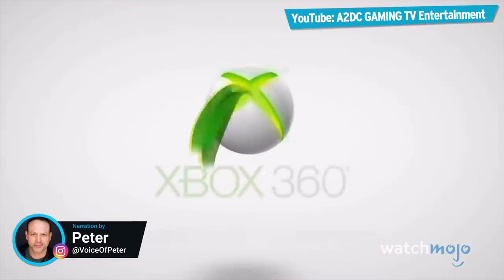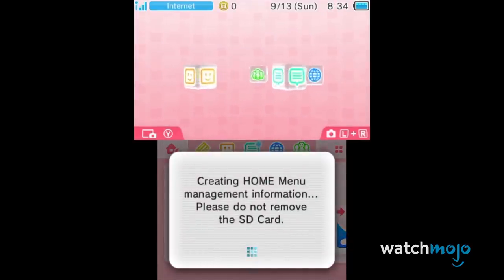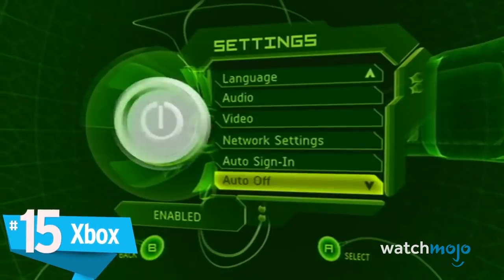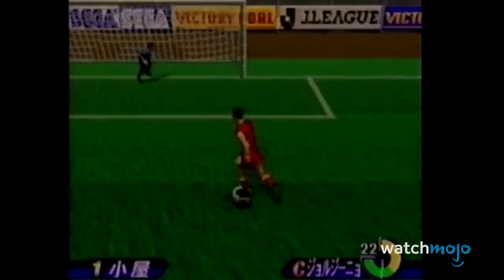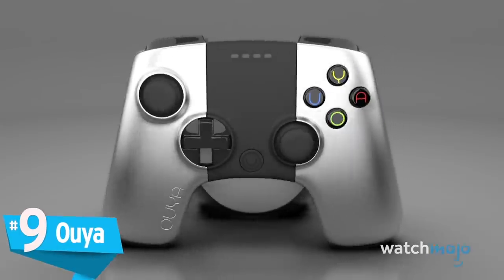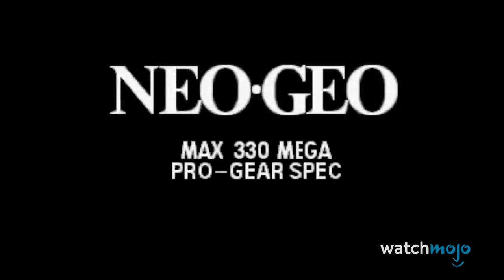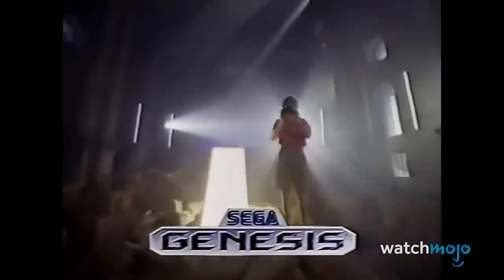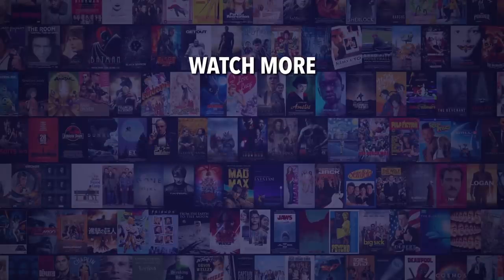Top 20 Greatest Game Console Boot Up Screens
Check out how video games took over the world in our series "How Geek Culture Became Pop Culture"

These are the sounds and visuals that defined entire generations of gamers! For this list, we’re naming off the most iconic boot up screens from across game console history! Our countdown includes Sega Dreamcast, PlayStation 3, Xbox 360, Game Boy Advance, Nintendo GameCube and more! Which of these boot up screens is etched in your memory?